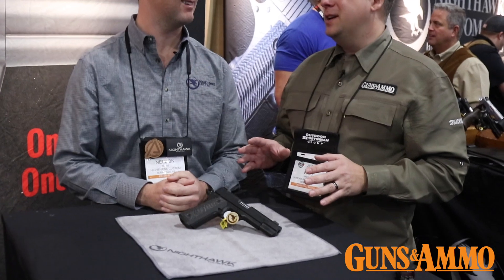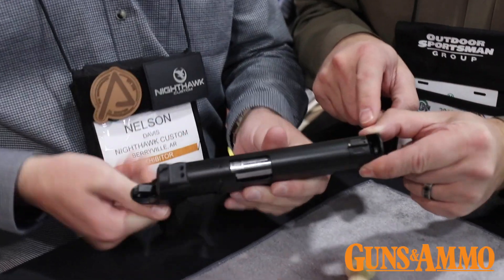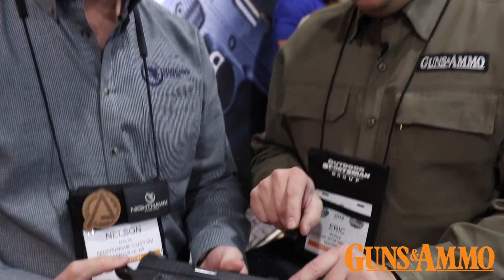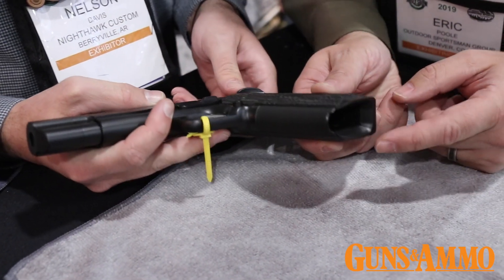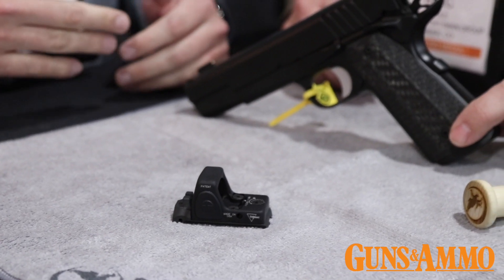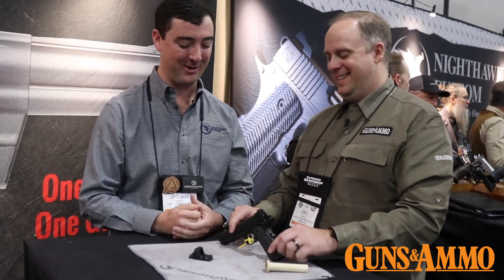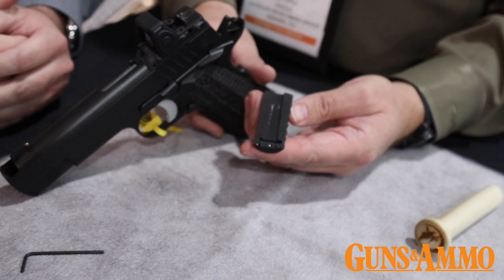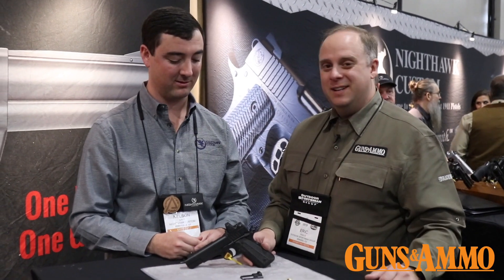Nighthawk GA SHOT2019 1